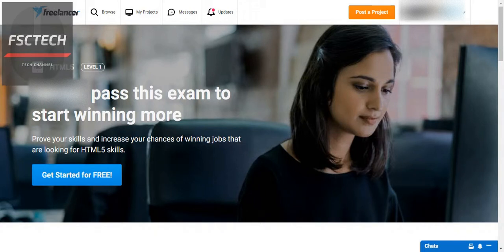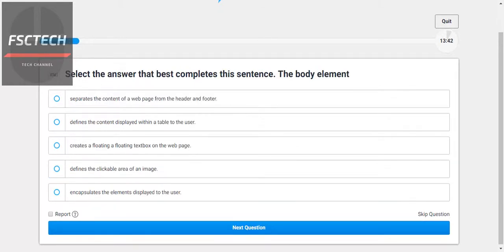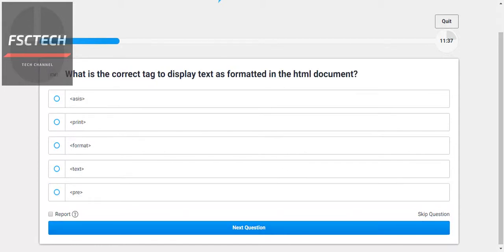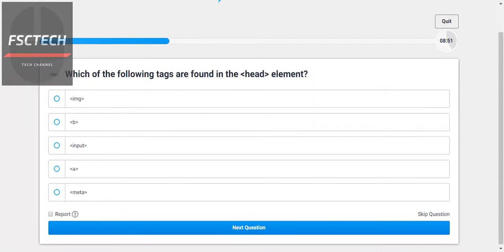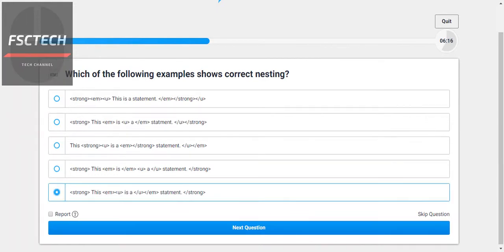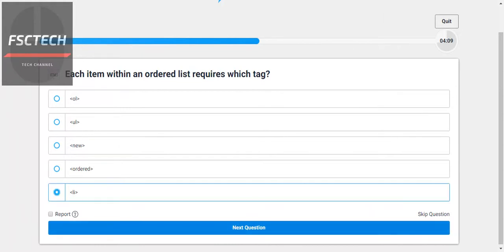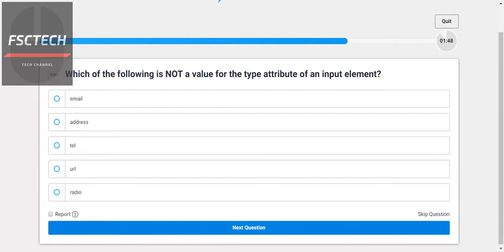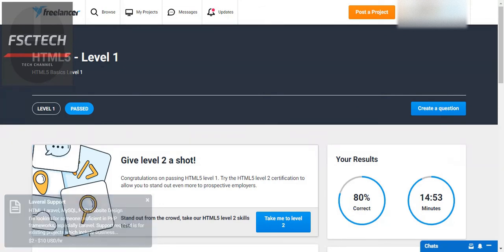Freelancer HTML5 Level1 Exam Passed- 80% - March 2020 | Freelancer Tutorial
Freelancer HTML5 Level1 Exam Passed- 80% -  freelancer tutorial

Freelancer Tutorial by FSCTech. First of all, remember that there are 40 MCQs for Freelancer Html5 level1 exam. For every user, they change some of the questions up to 10 or 15. So first watch this freelancer exam for Html 5 level one exam and then start your test.
 2019 Freelancer level one exam is easy to pass. Just be active to answer each question quickly so that you get time for other questions that are more difficult or need calculations.

For any suggestion comment your query.
Free Freelancer 2019 Exams Passed
All question - 40 Pass with 92% Latest Video freelancer exam Level - 1.

freelancer for beginners in hindi
freelancer malayalam
freelancer kya hai
freelancer tutorial
freelancer tamil
freelancer in Hindi
freelance job
freelancer bid proposal